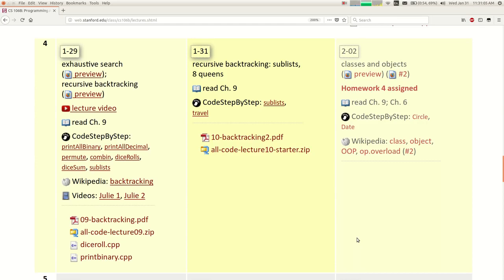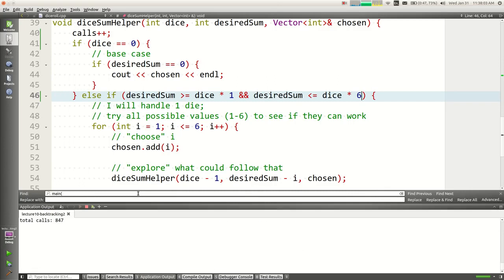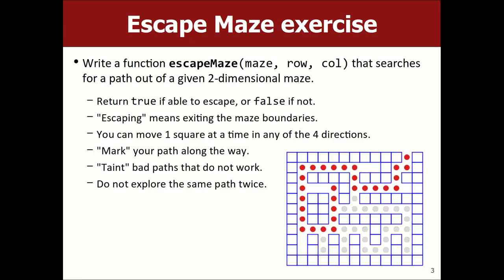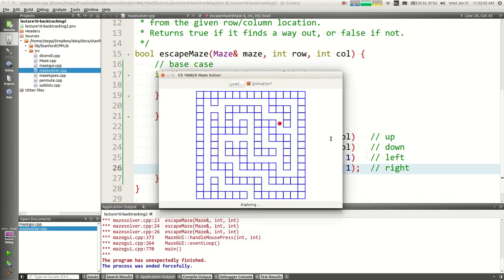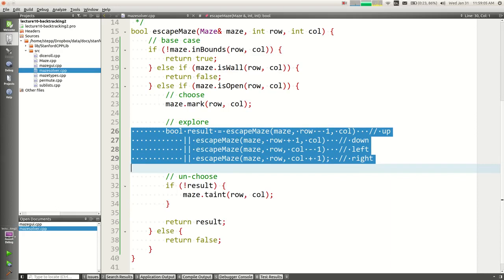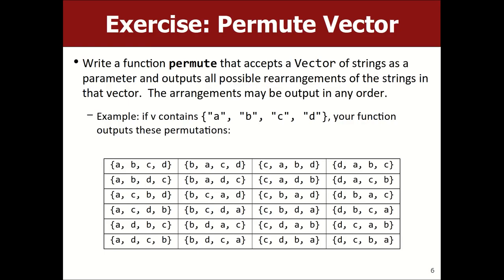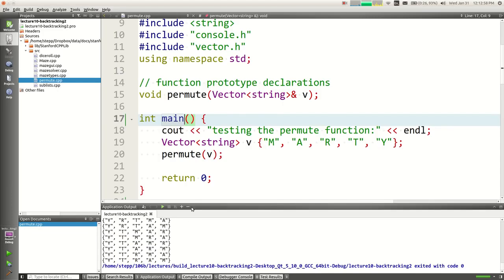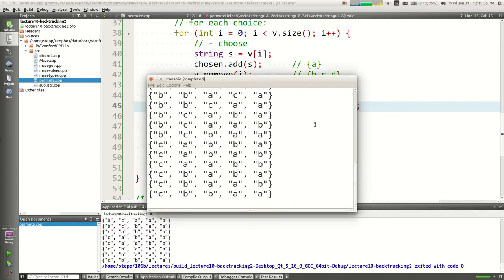【Lecture 09】CS106B, Programming Abstractions in C++, Win 2018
Lecture 09- Backtracking 2